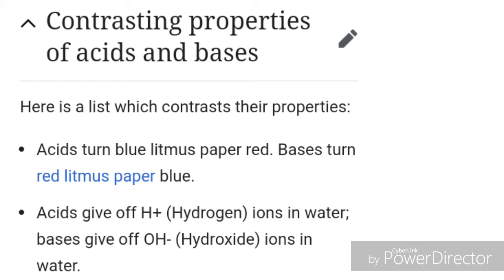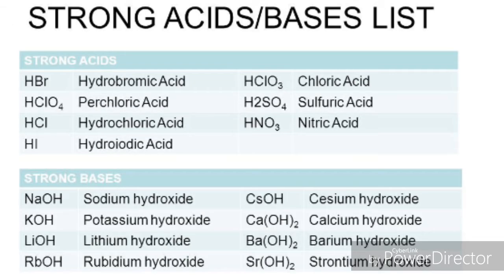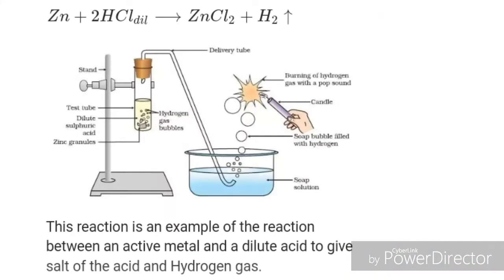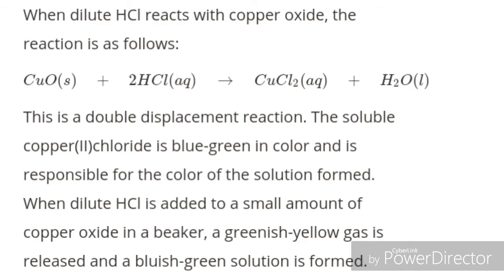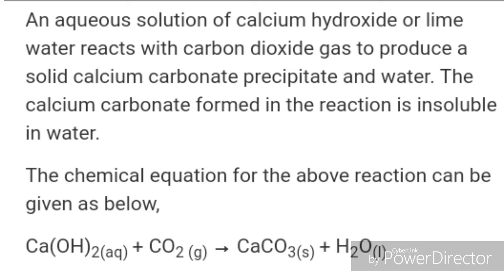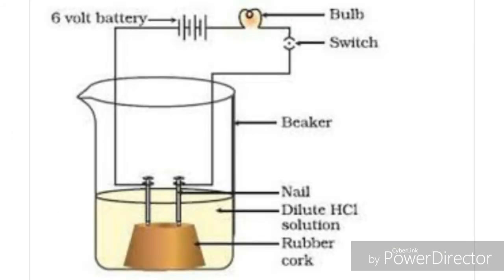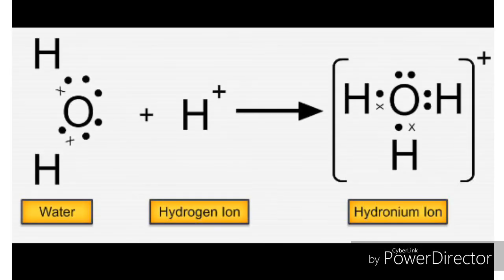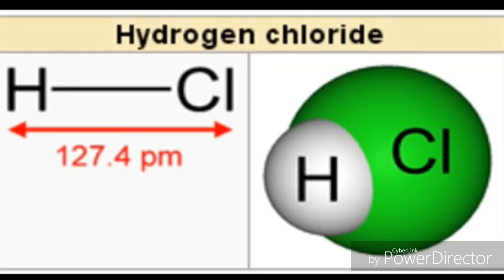5 May 2021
10th Chemistry L-1 Part-1 by Murthy Sir